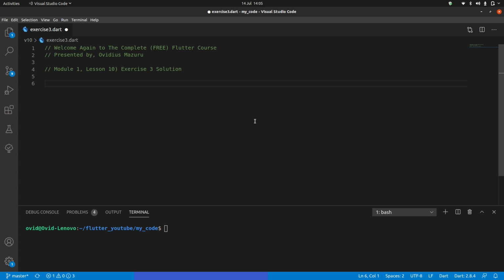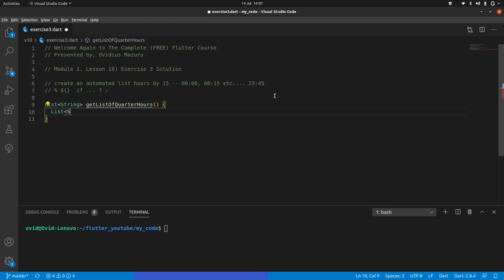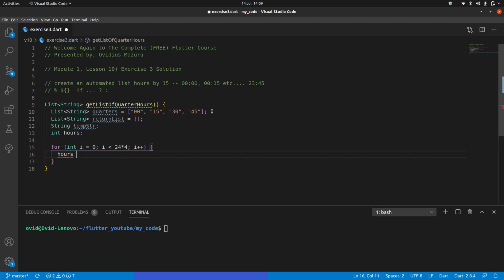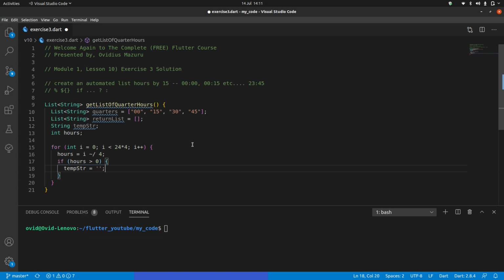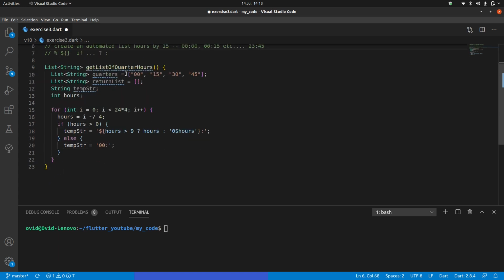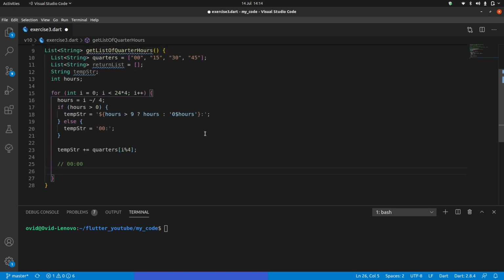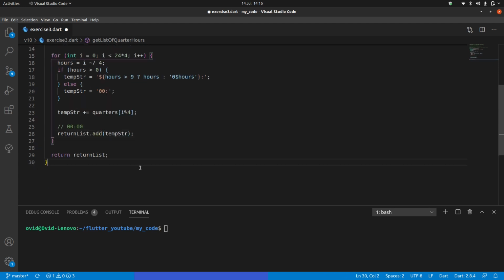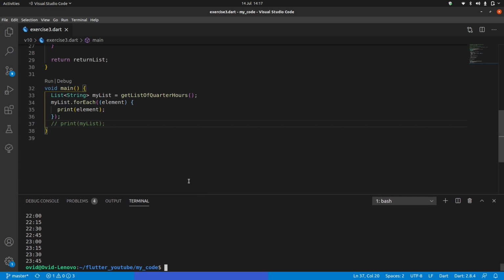1.10) Exercise 3 (Lists) Solution | The Complete (FREE) Flutter Course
Welcome Again To The Complete (FREE) Flutter Course

In this lesson, we go over the the solution for Exercise 3, about Dart Lists.